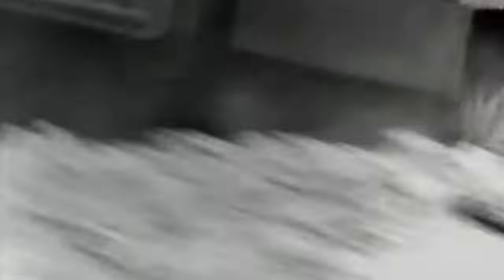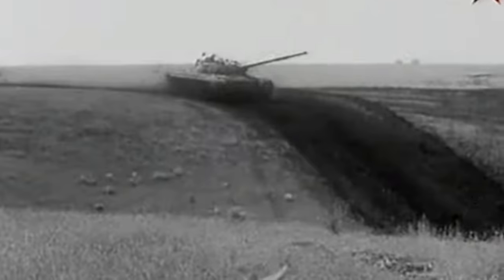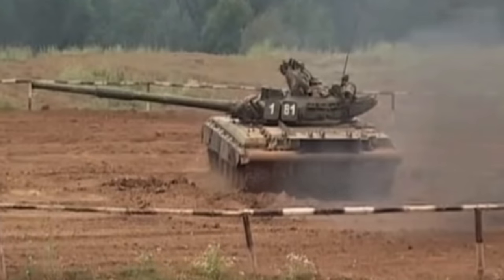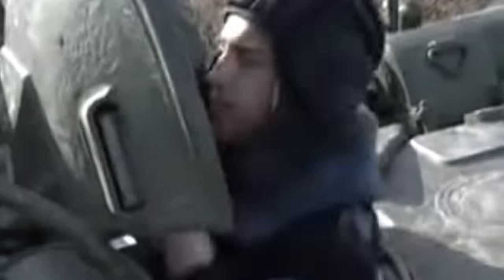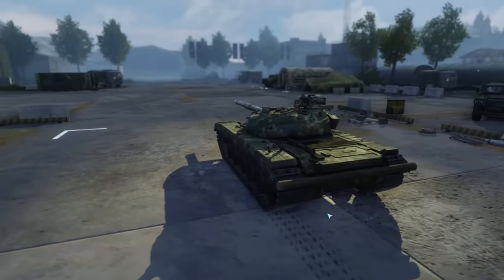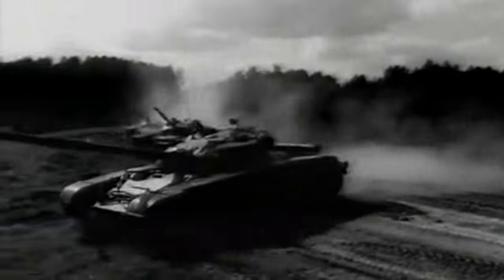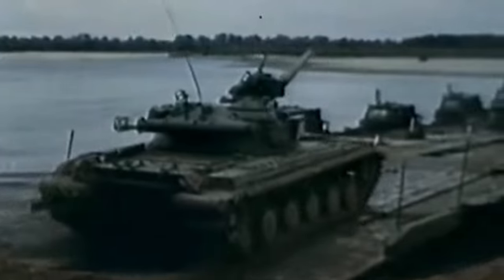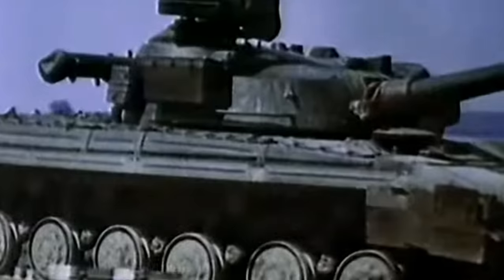T-64 Main Battle Tank | TECHNICALLY SUPERIOR TANK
Development of the T-64 main battle tank commenced in 1954. First production tanks were delivered to the Soviet Army in 1963. Officially it was adopted only in 1967. It was publicly revealed in 1970. Over 6 000 of these MBTs off all versions were built. Some sources report that a total of 13 100 T-64 series tanks were built. During its introduction the T-64 was a very advanced tank, but had a number of significant drawbacks. It was never exported outside the Soviet Union. Currently it is in service with Ukraine (~ 1 500) and Uzbekistan (100). Russia had a couple of thousands T-64 tanks in storage, however some sources report, that by 2013 most of them have been scrapped. Some sources also report that in the early 2000s about 10 of these tanks were supplied from Uzbekistan to Angola, however this sale is not confirmed. In 2013 Ukraine sold 50 tanks to Congo. It was the first official export sale of this tank. Since 2014 upgraded Ukrainian Army T-64 tanks saw combat during ongoing military conflict in Ukraine. Also since 2014 a large number of surplus Russian T-64 tanks have been supplied to Russia-backed separatists in Eastern Ukraine.

   The T-64 had improved armor protection comparing with the previous Soviet tanks. It was the first Soviet tank to use ceramic composite armor. The T-64 is fitted with NBC protection and automatic fire suppression systems.

   Initial production version of the T-64 was armed with a fully-stabilized 115 mm gun. Essentially it was the same gun, as used on the previous T-62 medium tank. Initial production version of the T-64 is considered as a medium tank due to its caliber. It was not built in large numbers. The T-64 was the first Soviet tank to be fitted with an autoloader. At that time only the Swedish STRV-103 had such feature. The autoloader allowed to reduce the crew, as loader was no longer required. Reduction of the crew allowed to reduce the size of the turret. The T-64 fires HE, HE-FRAG, and APFSDS rounds. Maximum rate of fire was up to 10 rounds per minute.

   Initial production version of the T-64 was fitted with a single coaxial 7.62 mm machine gun. It had no roof-mounted machine gun.

   This tank has a crew of three, including commander, gunner and driver.

   Initial production version of the T-64 was powered by a 4TPD opposed diesel engine, developing 700 hp. It was a Soviet unsuccessful attempt to copy powerpack of the British Chieftain. On later models it was replaced with updated 5TD and 5TDF engines. These engines were more compact due to their opposed design, had high power output, however they were notoriously unreliable. Engine compartment of the T-64 is nearly twice smaller than that of the T-55. The T-64 can run on various fuels, including diesel, petrol or kerosene. The tank has a fuel consumption of 170-200 liters/100 km traveling on hard surface roads and 300-450 liters/100 km when traveling on field roads. Add-on fuel tanks can be fitted to extend the maximum road range to around 700 km. The T-64 tank is fitted with a deep wading kit. It can ford water obstacles up to 5 m deep.

   At the time of its introduction the T-64 was a very advanced machine. On the other side it was expensive to build and troublesome to maintain. A less capable, but cheap and reliable T-72 tank was introduced a couple of years later. The T-72 was produced in thousands. It was the workhorse of the Soviet Army. Production numbers of the T-64 were smaller and it was rather a force multiplier. Initially the T-64 had some fire control advantages, but that diminished with introduction of improved versions of the T-72. Currently the T-64 tank is out dated.